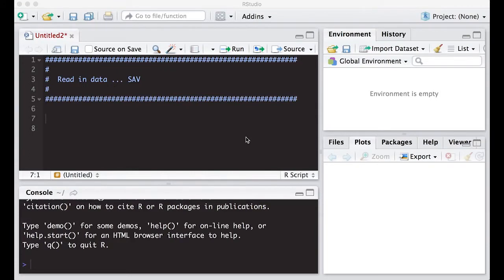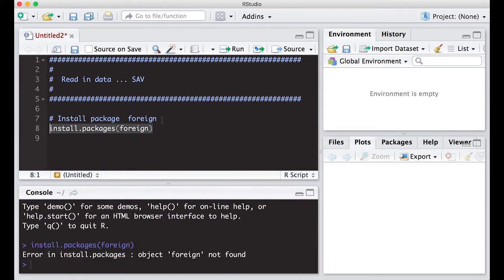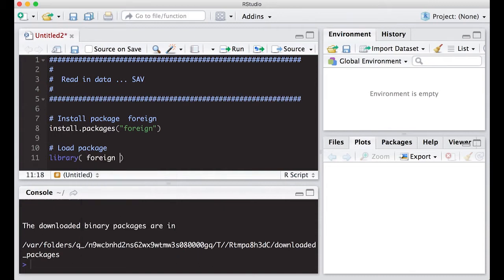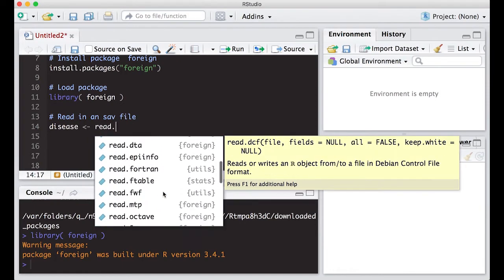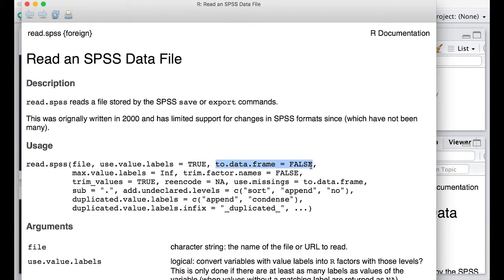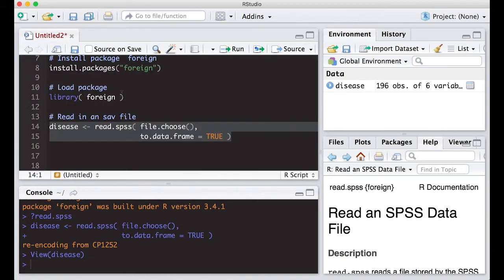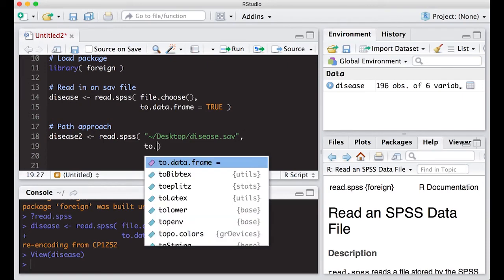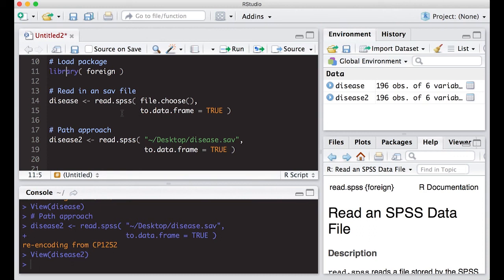Read SPSS SAV data files into R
This video will teach you to read SPSS SAV files into R using the "foreign" package in R.